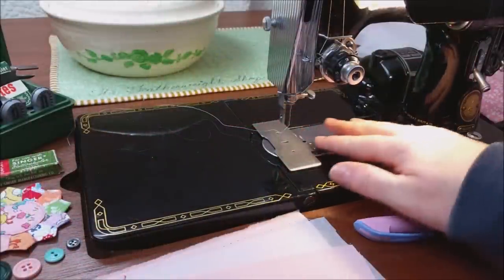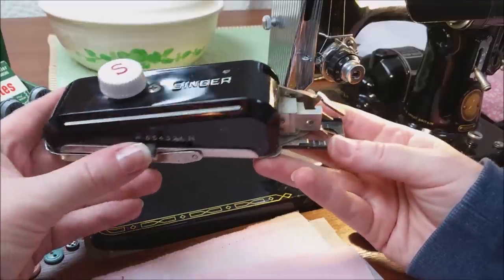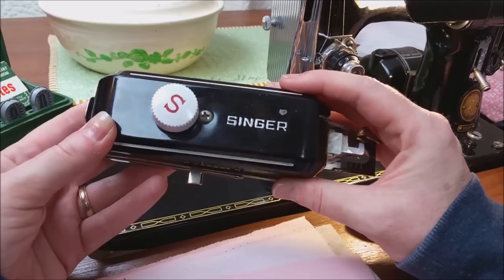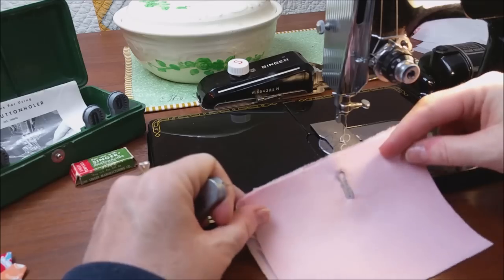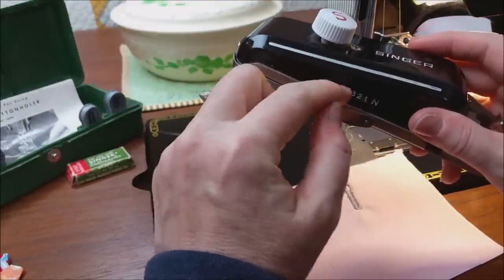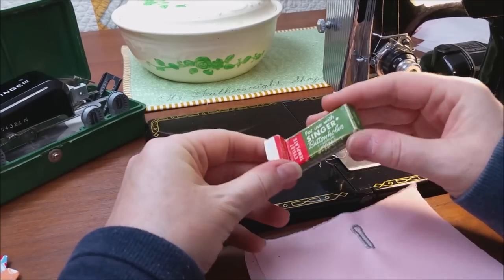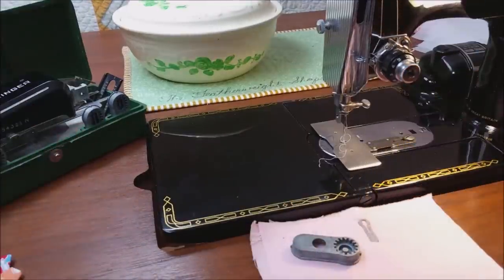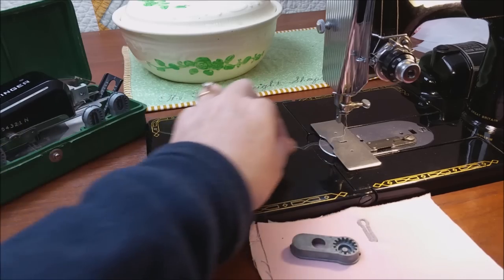PART 1 -- How To Use The Singer Buttonholer Attachment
PART 1 -- From start to finish, learn how to properly use the Singer Buttonholer Attachment 160506 on your Singer Featherweight 221 or 222 sewing machine.